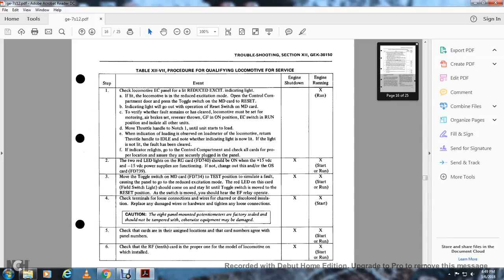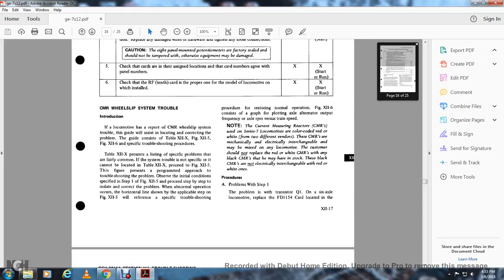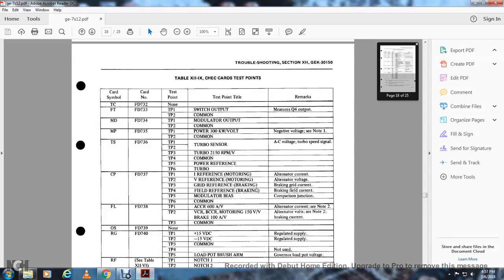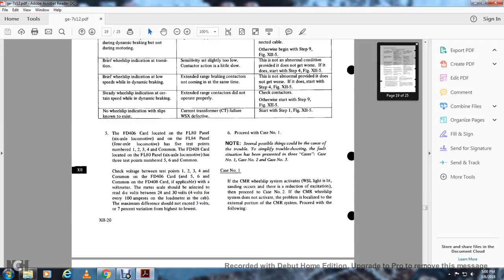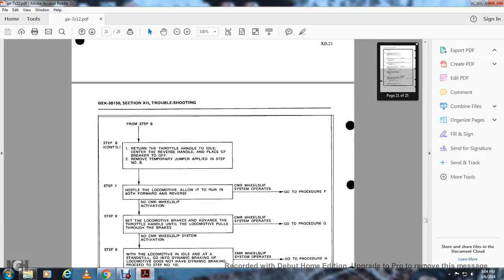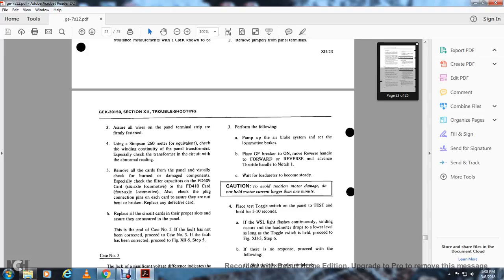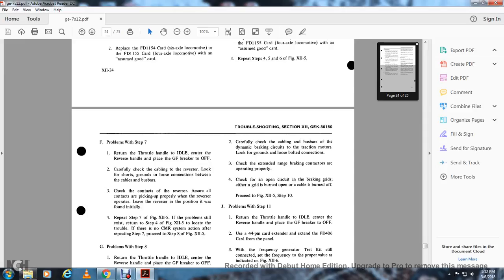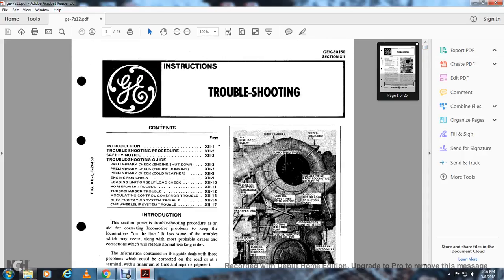GE DASH 7 INSTRUCTIONS SECTION 12 2